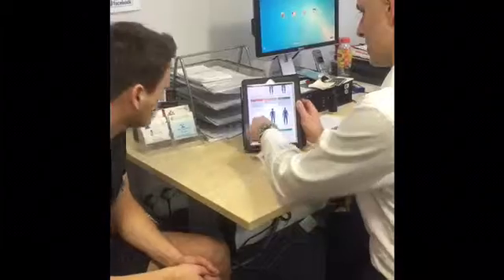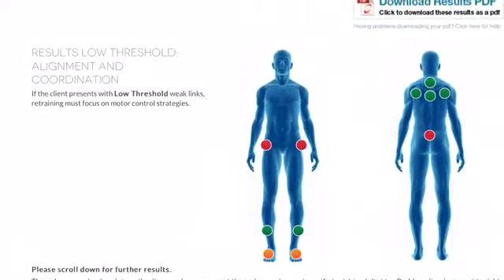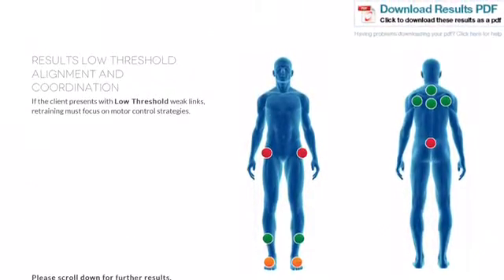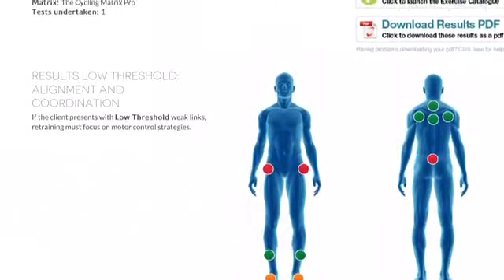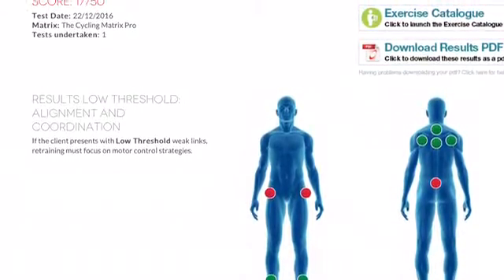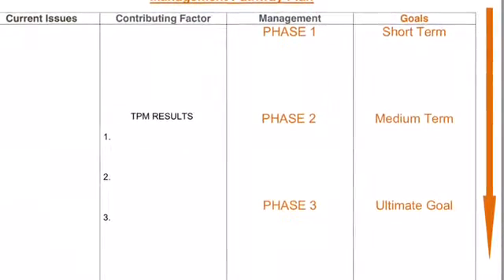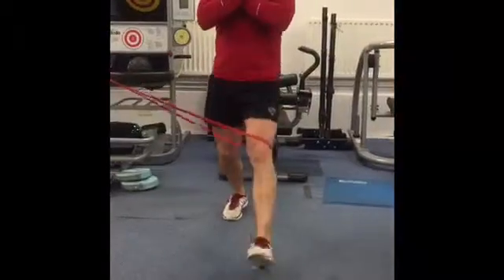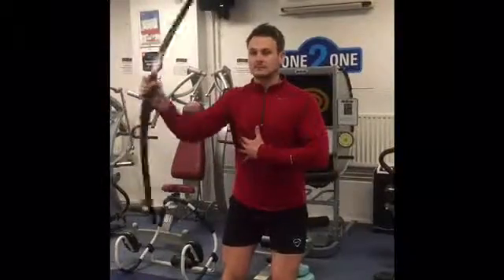Sports and Spinaly Physio Injury Prevention